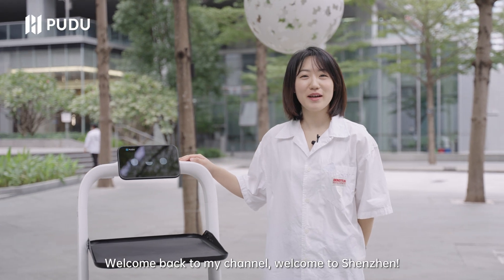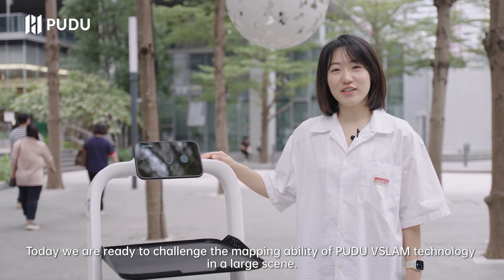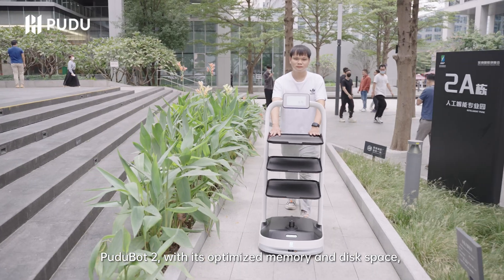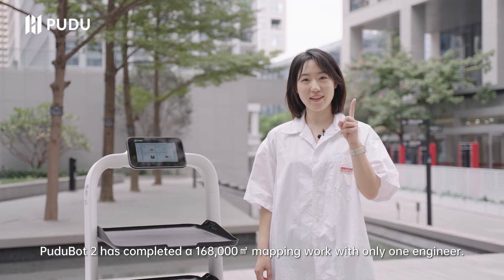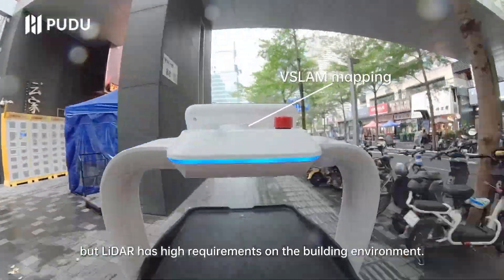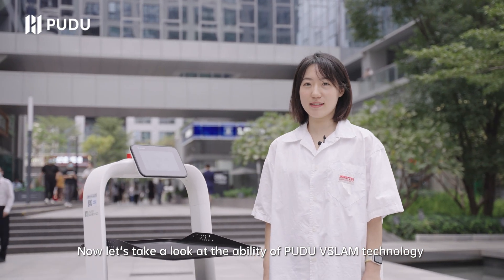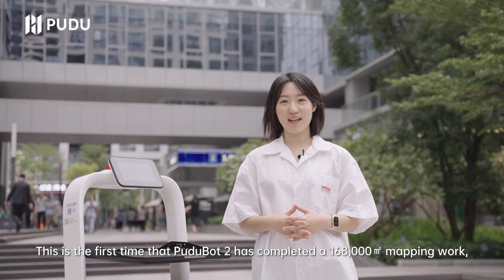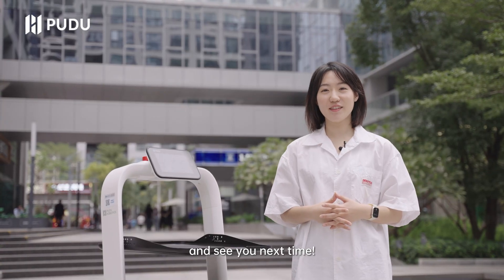PuduBot 2 Challenge – Mapping in Large Scenes | Pudu Robotics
When a robot runs in a large scene, there are high demands on the map storage capacity and the map-building time. In this challenge, PuduBot 2 completed a 168,000㎡ mapping work with one engineer in three hours.

Check out the video to learn the mapping ability of PUDU VSLAM technology in a large scene.

Welcome to the official Pudu Robotics YouTube channel. Here you’ll find news about product launches and other great content. We are dedicated to improving the productivity and efficiency of human life.